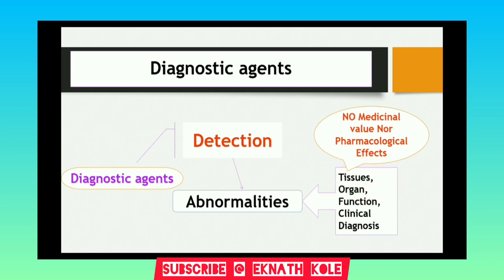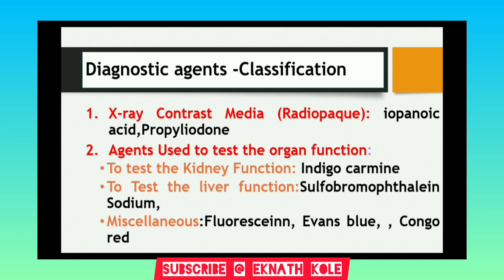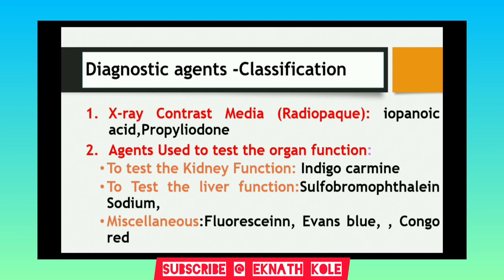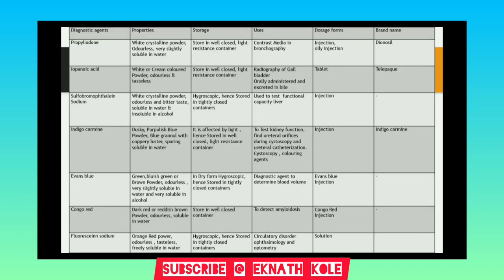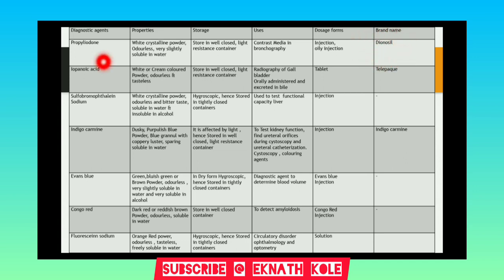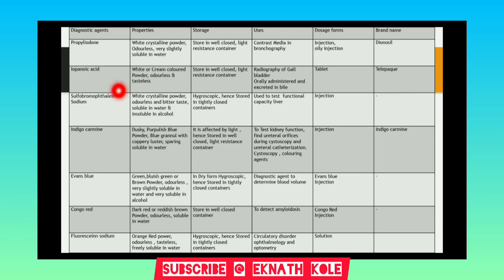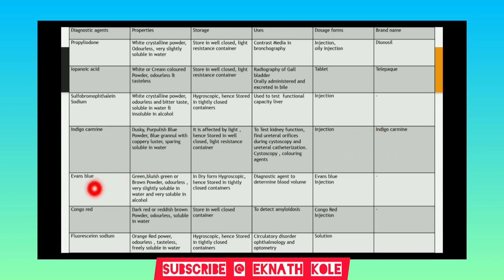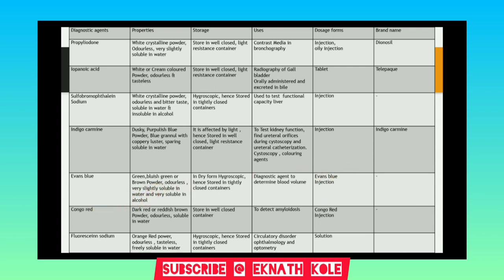Diagnostic agents Part-I (Defination, Classification, Property,Strogae, Dosage,Brand Name of Agents)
This Video is all About Diagnostic agents Part-I (Defination, Classification, Property,Strogae, Dosage,Brand Name of Agent's

Pharma Passion
MCQ'S and Update for PHARMACY Job's NIPER/GPAT/Drug Inspector/Pharmacist Jobs.
💉Best Online Platform For Pharma Aspirants.

A Promise for Better Education